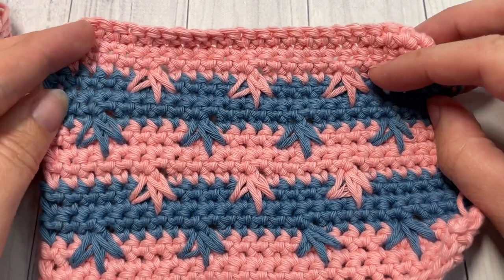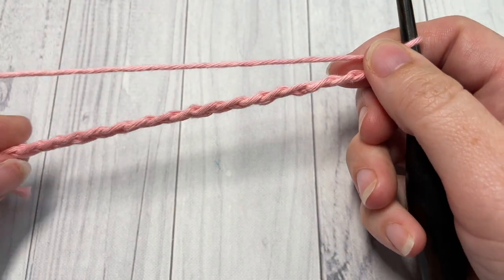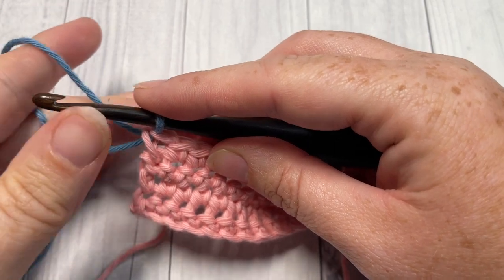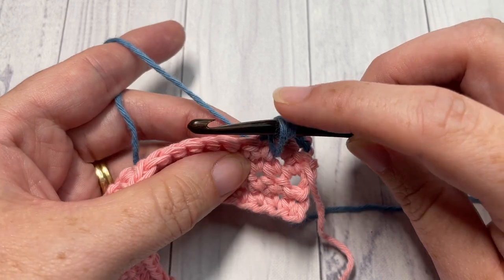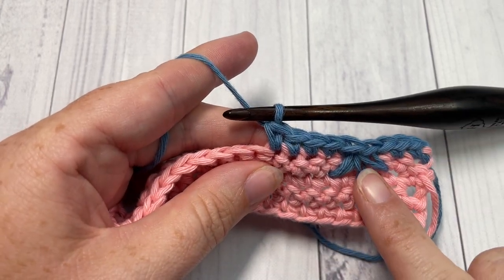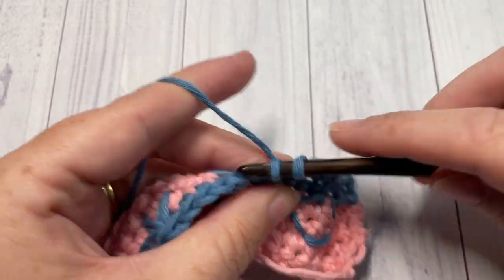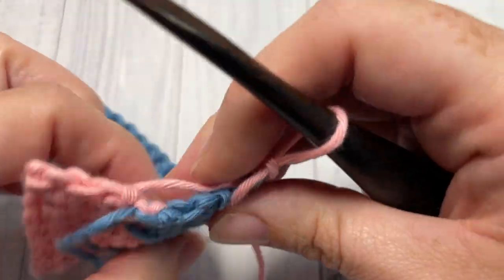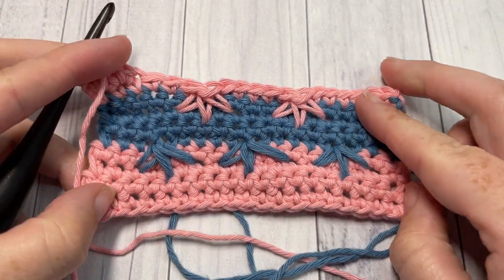Crow's Foot Spike Stitch | How to Crochet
The Crow's Foot Spike Stitch is an interesting stitch to work.  It features rows of single crochet stitches and spike stitch clusters.  It is best worked in multiple colours.

Sarah